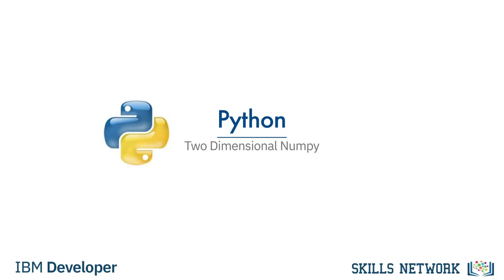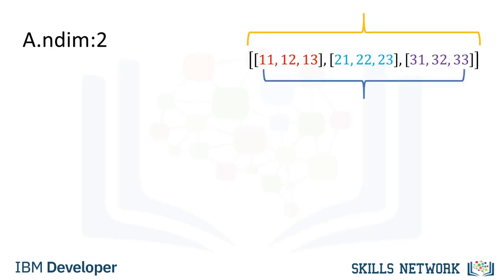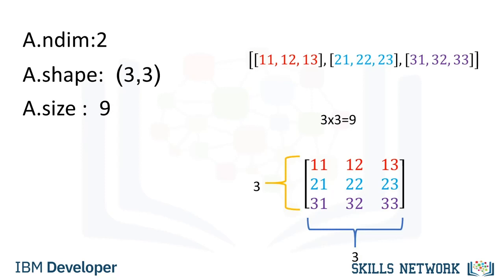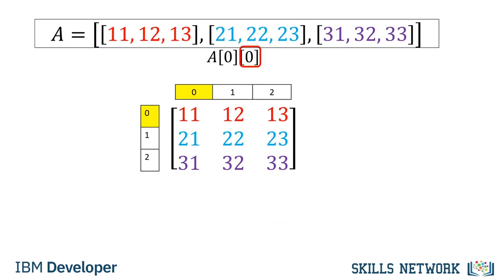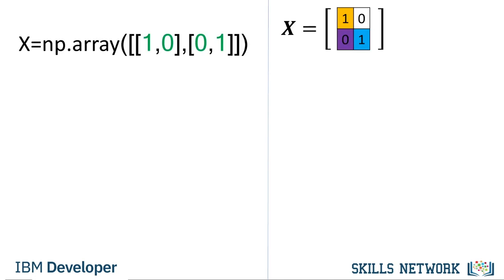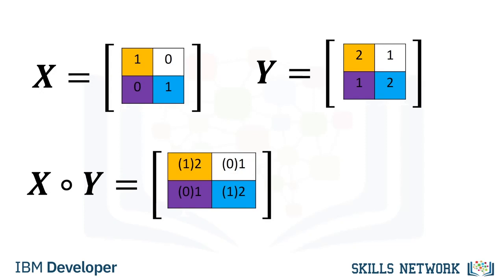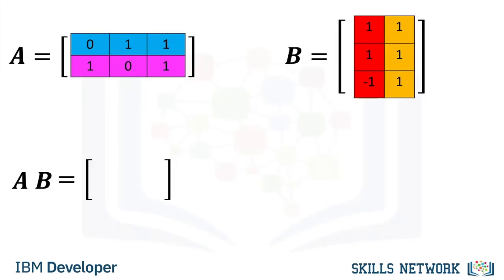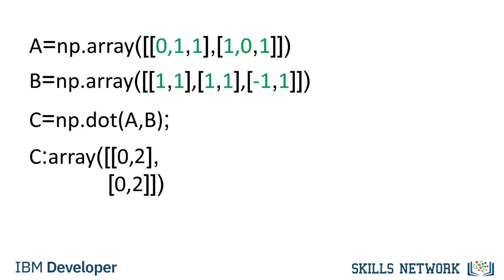Two Dimensional NumPy - Working with Data in Python | IBM